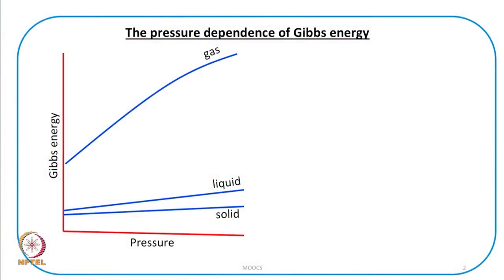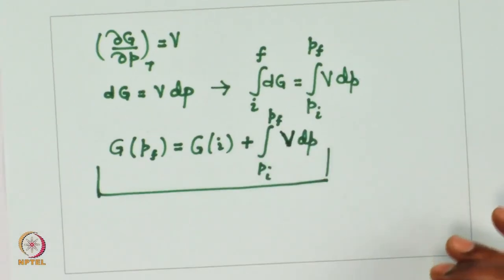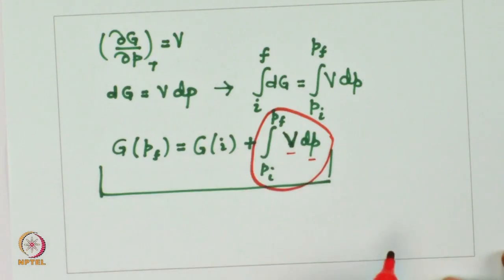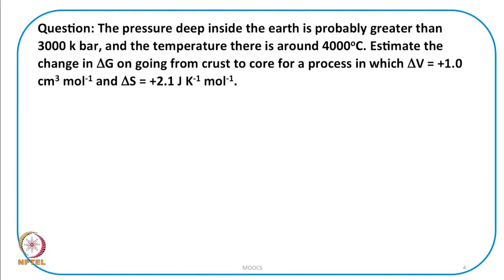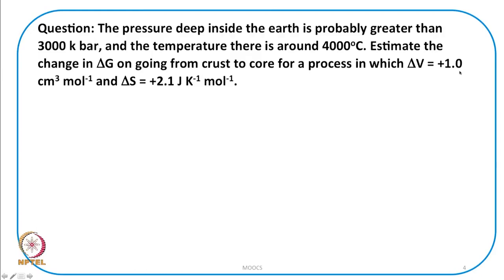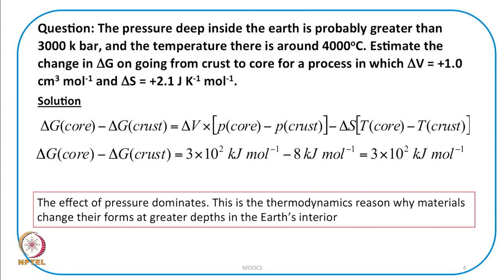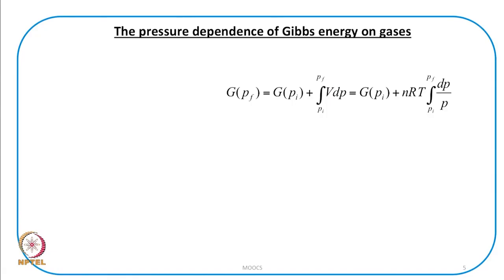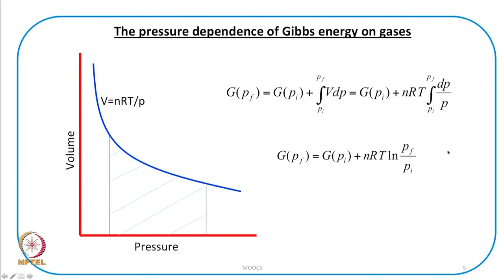Maxwell relations, Properties of Gibbs energy.